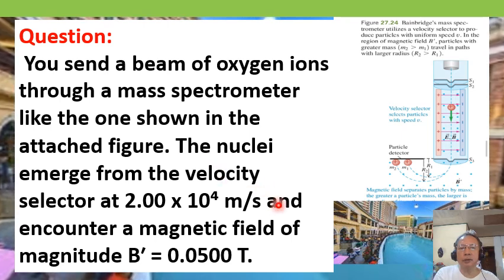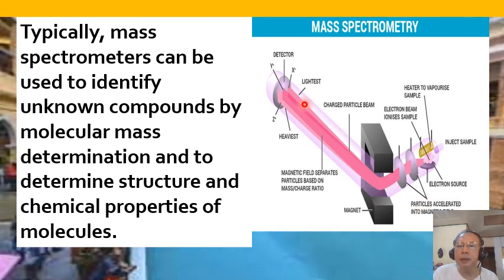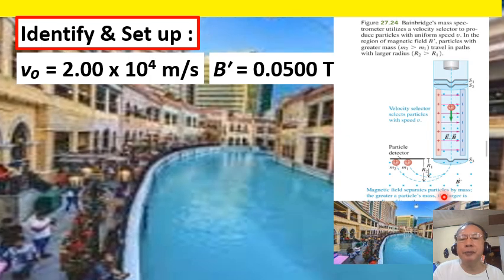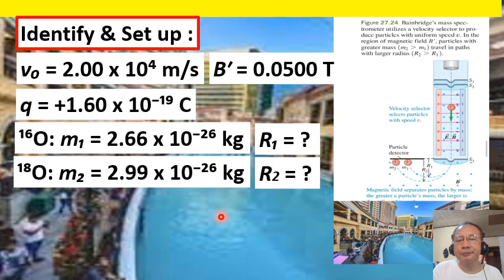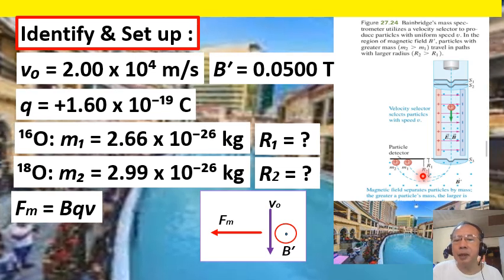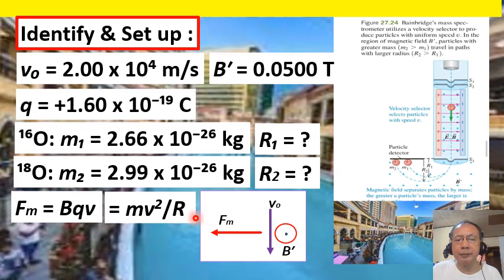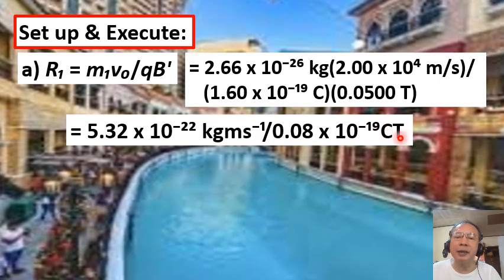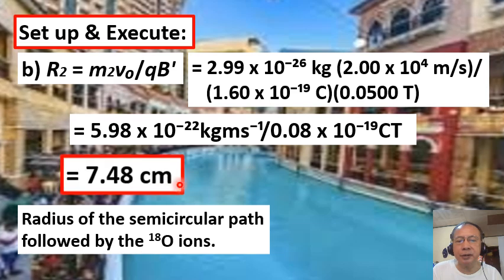Bainbridge's Mass Spectrometer (Solved Problem)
This is a follow up lesson of a past upload titled Velocity Selector (pls. see end-screen video). In this episode we discuss an example of a mass spectrometer known as Bainbridge’s mass spectrometer whose main function is to separate ions of different atomic masses for further analysis. The main concept is that these moving ions are deflected because of the magnetic force exerted by the field and follow different radii of their semicircular paths.